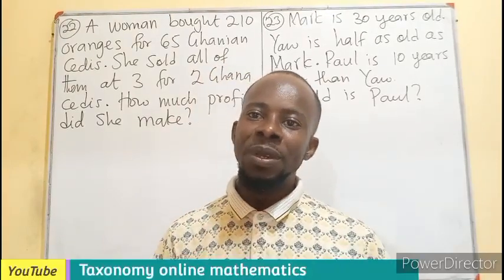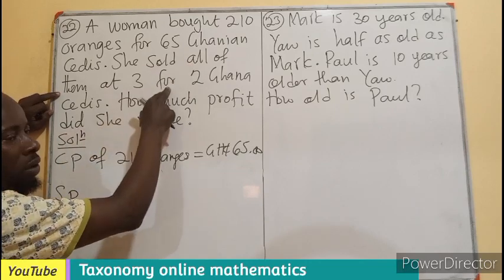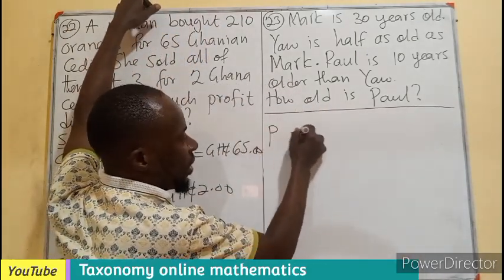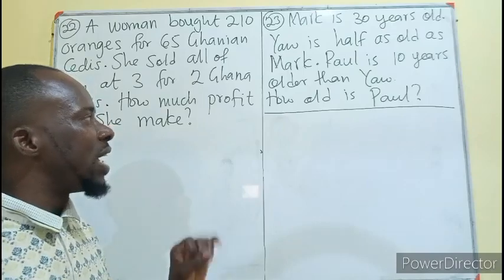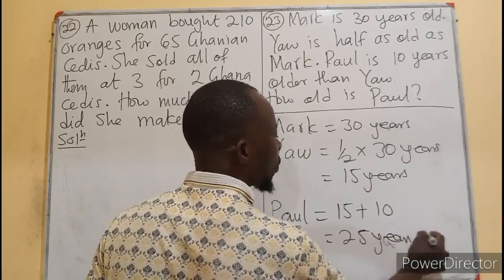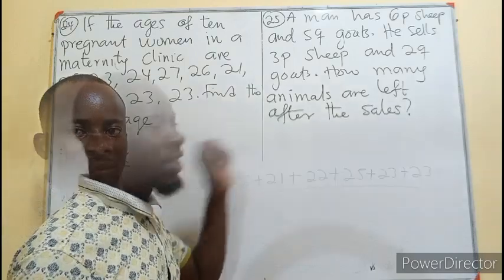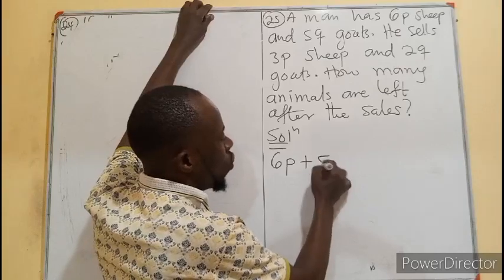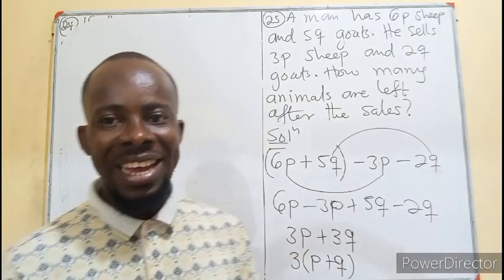GTLE - NTC Licensure Examination || NTC - Numeracy Examination Questions Number 22, 23, 24 and 25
Solving questions on the Ghana Teacher Licensure Examination. NTC numeracy objective test questions